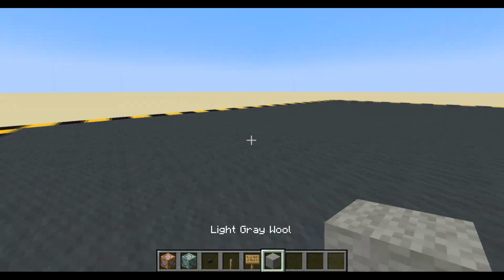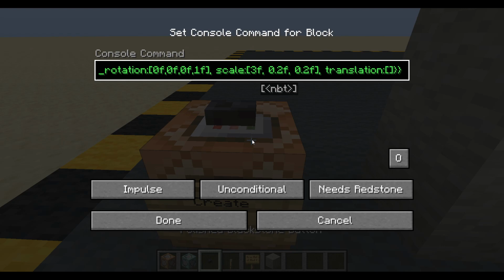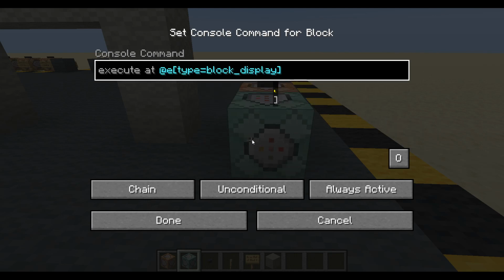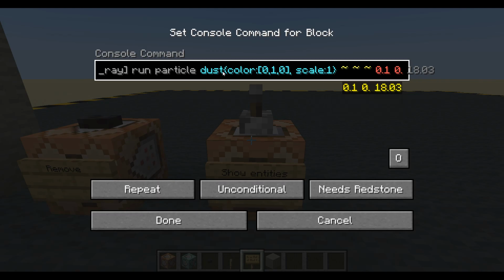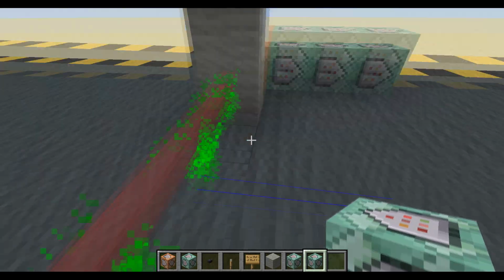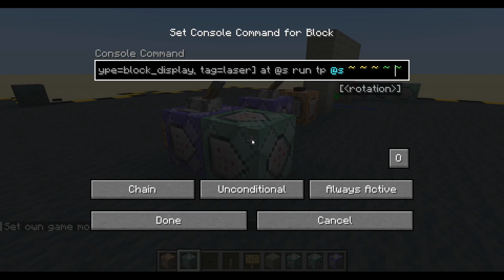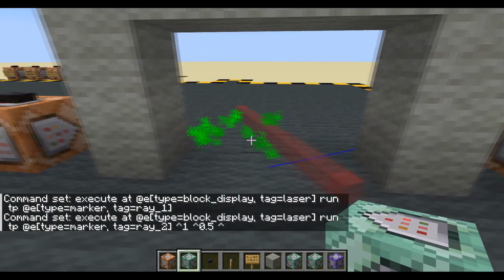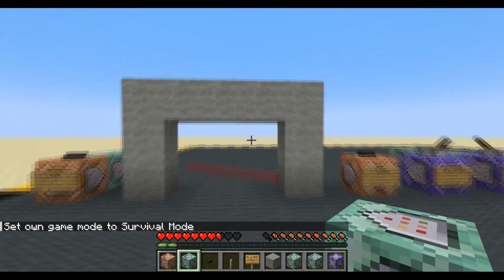382: Rotating block display laser barrier. [Minecraft Map Making]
Ep382: Another laser barrier that hurts the player, except this time it's rotating.

00:00 Intro
01:10 Create barrier
05:10 Temp show entities
08:15 Controller

Version: 1.21

Requested by: Yushiko

Commands used:

Create:
IUN: summon block_display 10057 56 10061 {Tags:["laser"], transformation:{left_rotation:[0f,0f,0f,1f], right_rotation:[0f,0f,0f,1f], scale:[3f, 0.2f, 0.2f], translation:[-1.5f,0.5f,-0.1f]}, block_state:{Name:"red_stained_glass"}}
CUA: execute at @e[type=block_display, tag=laser] run summon marker ^ ^0.5 ^ {Tags:["laser","laser_ray", "ray_1"]}
CUA: execute at @e[type=block_display, tag=laser] run summon marker ^1 ^0.5 ^ {Tags:["laser","laser_ray", "ray_2"]}
CUA: execute at @e[type=block_display, tag=laser] run summon marker ^-1 ^0.5 ^ {Tags:["laser","laser_ray", "ray_3"]}

Controller:
RUA: execute at @e[tag=laser_ray] as @a[distance=..0.8] run damage @s 2 generic
CUA: execute as @e[tag=laser] at @s run tp @s ~ ~ ~ ~4 ~
CUA: execute as @e[type=block_display, tag=laser] at @s run tp @e[type=marker, tag=ray_2] ^1 ^0.5 ^
CUA: execute as @e[type=block_display, tag=laser] at @s run tp @e[type=marker, tag=ray_3] ^-1 ^0.5 ^